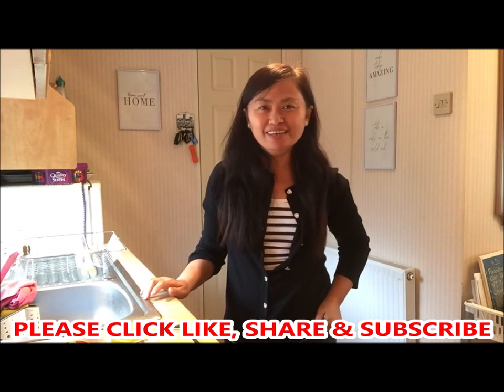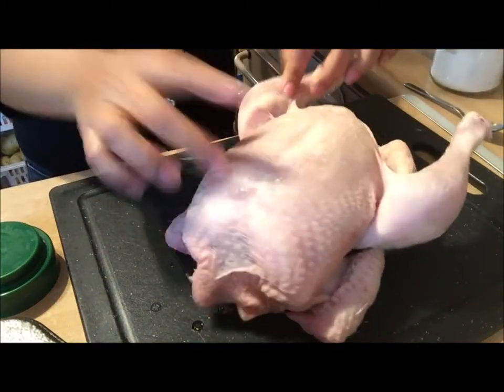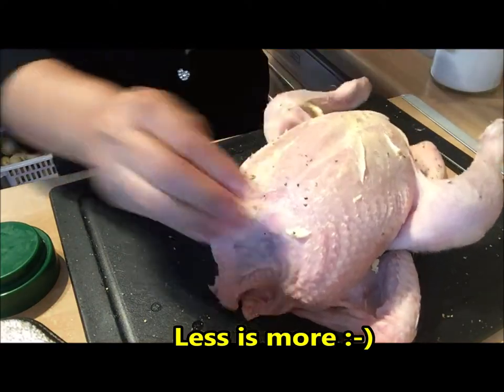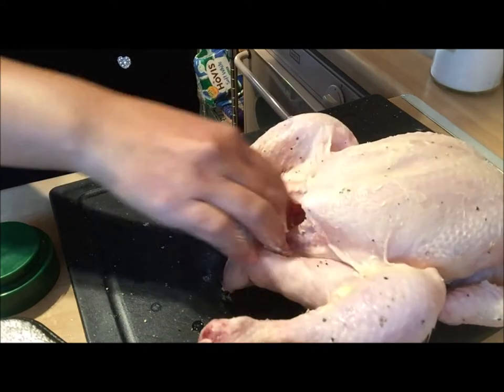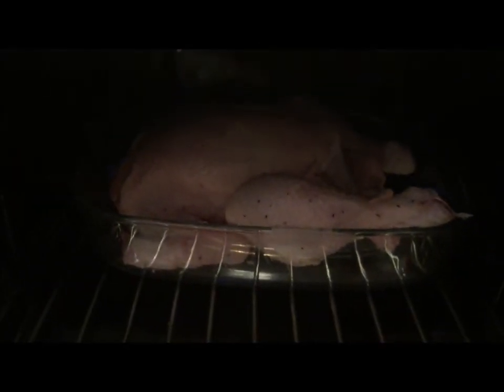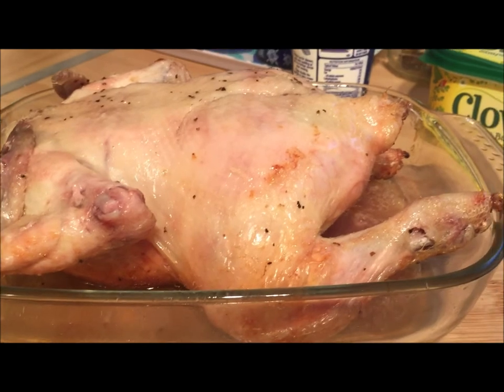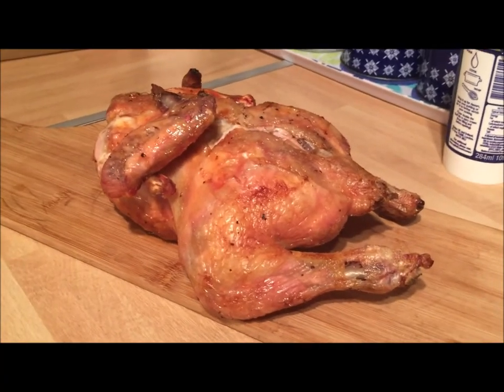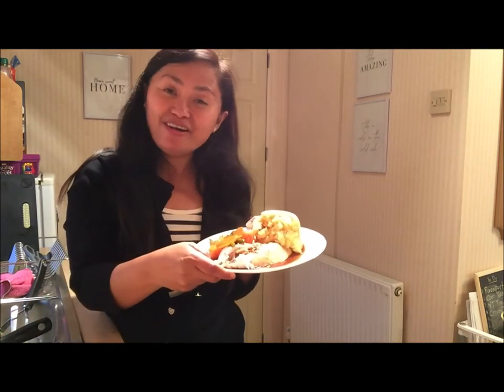FILIPINA IN UK: HOW TO COOK ROAST CHICKEN/EASY WAY OF COOKING ROAST CHICKEN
Cooking roast chicken is very easy.  When I feel lazy to cook, I just popped the chicken in the oven (after sprinkling it with salt, pepper and rubbing it with butter of course)  for an hour and a half and voila!  Happy cooking!

Ingredients:

1.35kg whole chicken
1/4 tsp salt
sprinkle of ground black pepper
1 x tbsp of butter

1.  Season the chicken with salt and pepper then rub in the butter
2.  Place the chicken in a roasting dish
3.  Cook the chicken in the oven for 1 1/2 hour under Gas Mark 6/204C
4.  Once it's cooked, let it rest for 10 minutes then serve with your mashed/roast potatoes or rice if you want to.